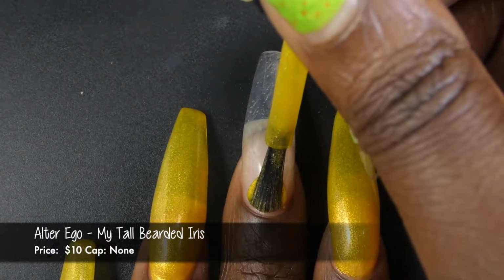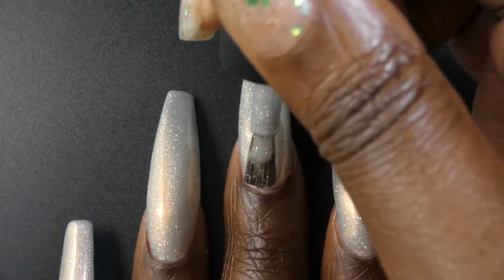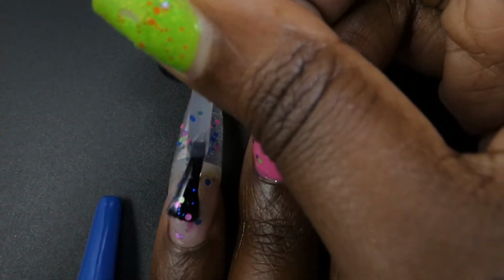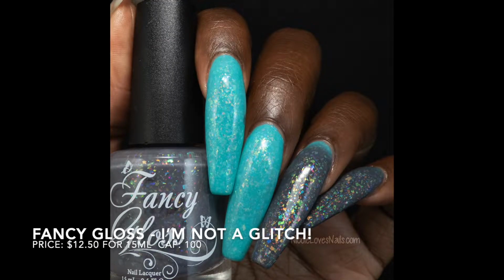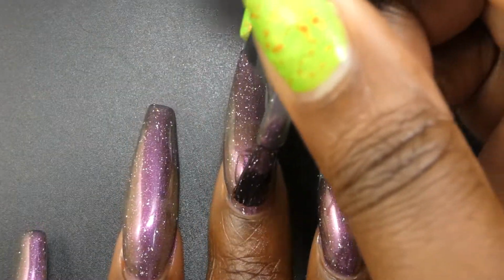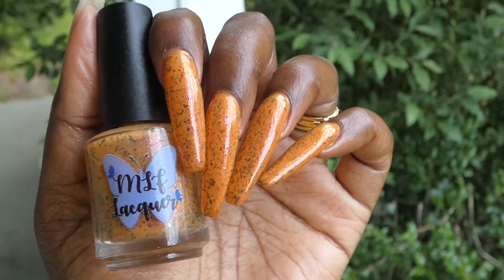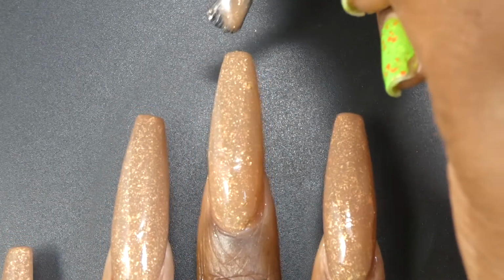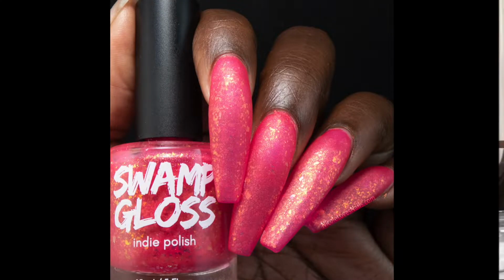Hella Handmade Creations June 2021 | Nicole Loves Nails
Hello friends! Today's video is for the June Hella Handmade Creations! ⭐️ Blog post:

If you are new, Hella Handmade Creations is a monthly indie polish collaboration. Makers each pick their own theme and make a series of polishes based on that theme. Each month brands have a new polish, that is exclusive to the Hella Handmade Creations website.

❣️When: 14th of every month at 12:01am Eastern Time and closes on the 21st at 11:59pm HST

⏱ Chapters ⏱
Intro 0:00
Alter Ego - My Tall Bearded Iris 0:56
Bee's Knees Lacquer - Feel the Vibrations 2:14
Color Spectrum - I Object! 3:31
Fancy Gloss - I’m Not A Glitch! 5:23
Heather's Hues - You're The Contraband 6:35
LynB Designs - Je Suis Prest 7:42
MLF Lacquer - Heavenly Messenger 9:04
Music City Beauty - Million Reasons 10:26
Red Eyed Lacquer - What Do You See? 11:35
Swamp Gloss - Southbound & Down 12:37
Outro/Favorites - 13:49
Overstock Mention - 15:44

Note: I have some side by side swatch comparisons for the Red Eyed Lacquer and Alter Ego polishes on my blog post.

Heather's Hues - Shadow (black creme)
Olive Ave Polish Rhododendron
KBShimmer Clearly On Top (quick dry top coat)
Swamp Gloss (quick dry top coat)
Glisten & Glow Matte top coat

Save 10% on Maniology.com with code NLN10 💸
Save 10% at TwinkledT.com with NicoleLovesNails10 💸
Save 15% at Makartt (works on US, CA & EU sites) with NicoleLoves_Nails 💸
Save 25% at LeeshasLacquer.com with code NicoleLovesNails25
Use this link to save $5 on your first order over $20 With Maniology
Use this link to save $5 on orders with Jessie Monroe Nail Care